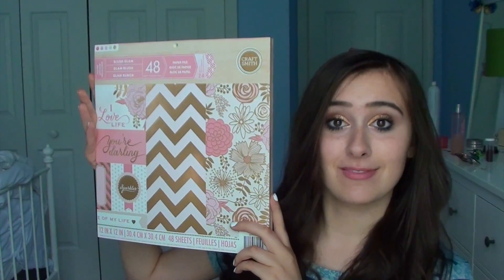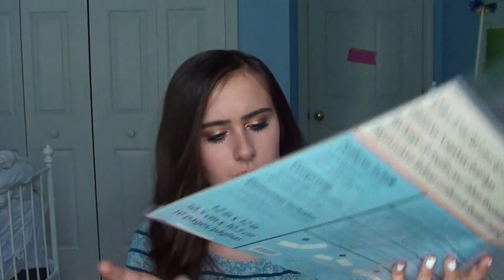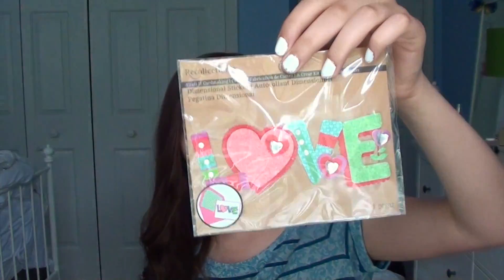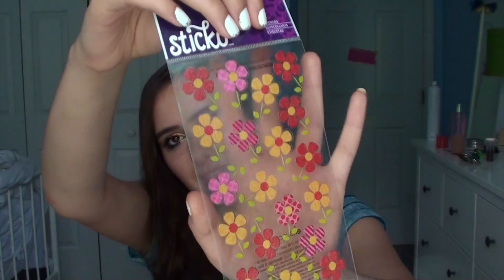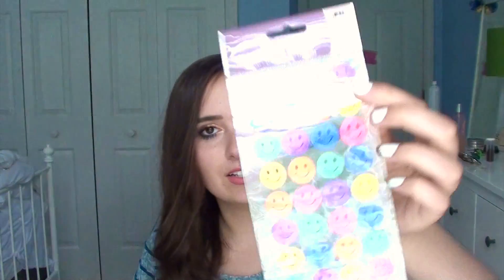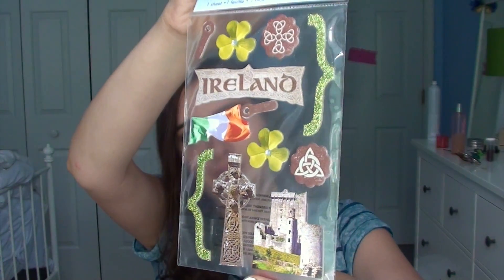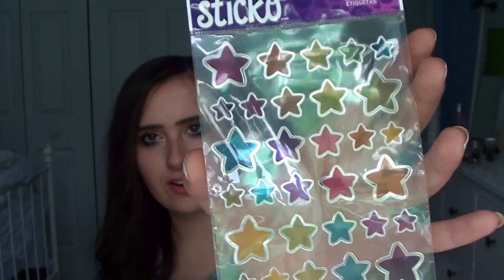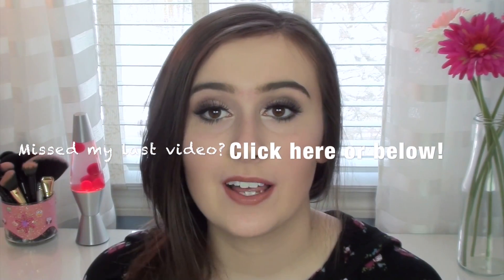Scrapbook/Planner Haul!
Hi friends! 305 of us now. So cool :) Many videos to come:) I cannot wait. If you have missed my previous video, the link is right here!!